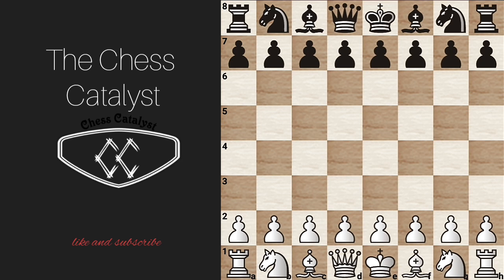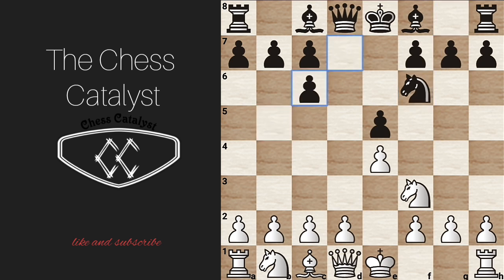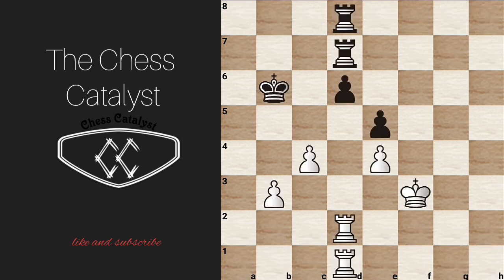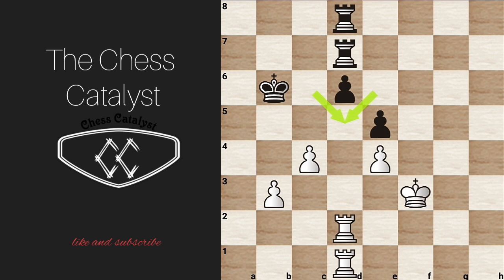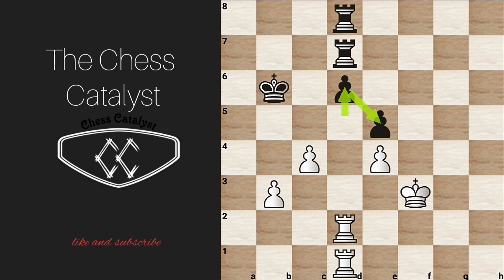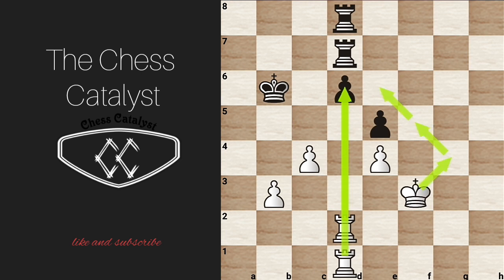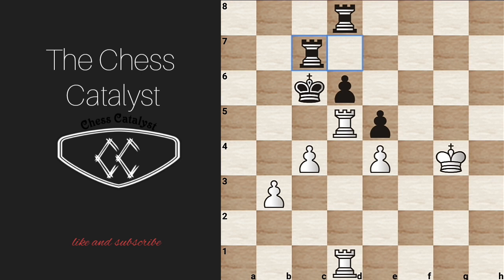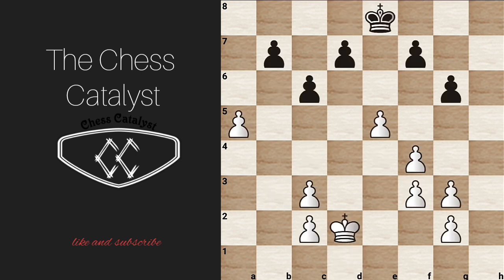Mastering Chess Strategy: How to Spot and Exploit Weaknesses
In this video, I will look at the concept of weaknesses and how to spot weaknesses, this is more of a series, I will introduce the general concept of weaknesses and how to spot  and exploit weaknesses, I will make videos on each of the concept introduced in the video